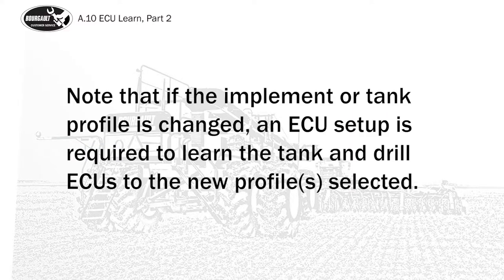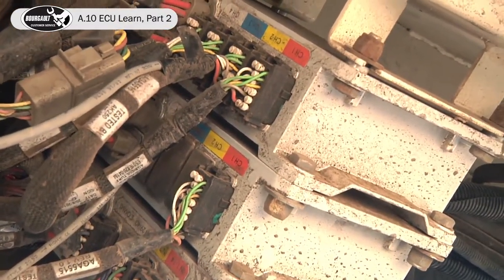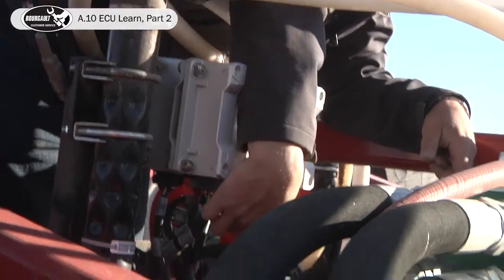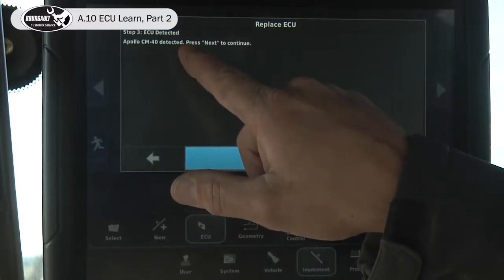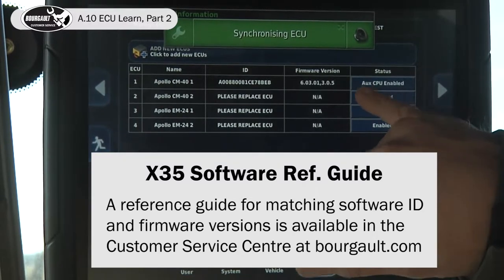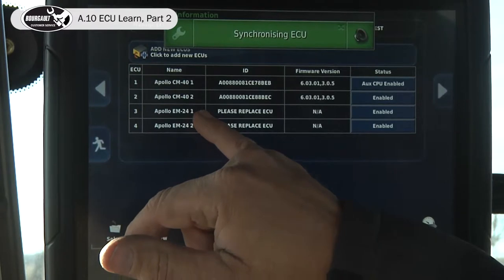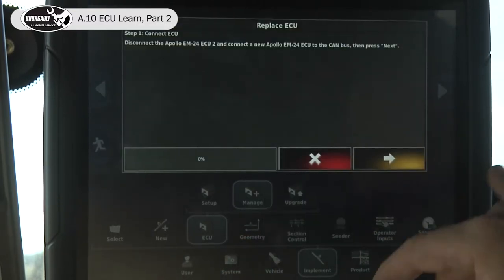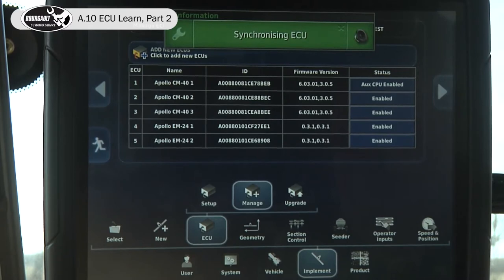Section A10, Part 2 - ECU Setup for Bourgault X35 Apollo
Once the correct profiles have been entered, the ECUs located on the tank and drill must be matched to those profiles in the X35.  Part 2 covers the process of hooking up the ECUs as prompted.